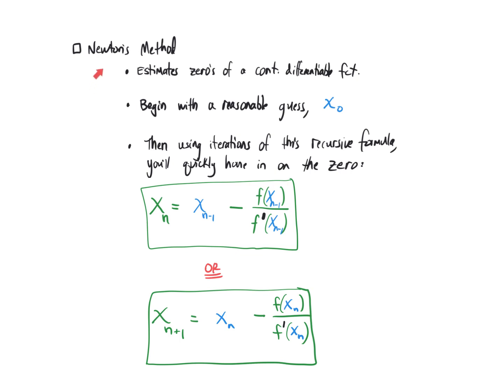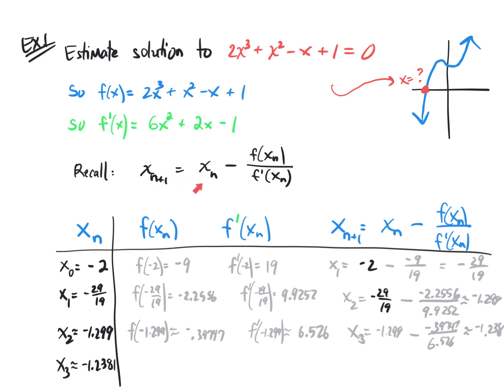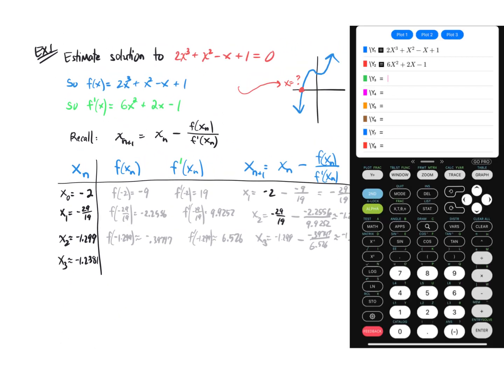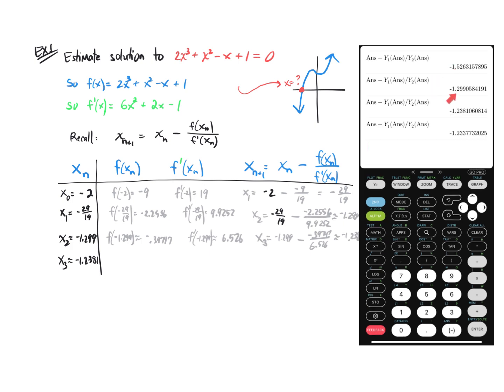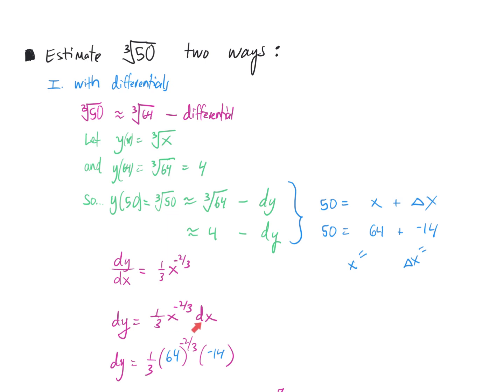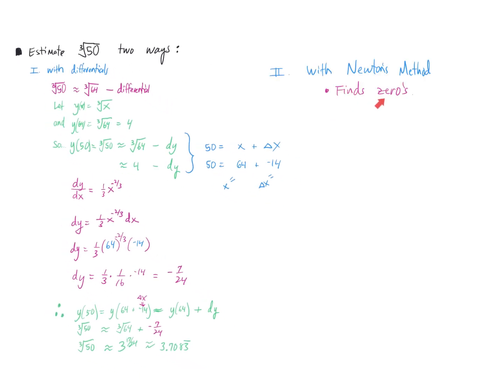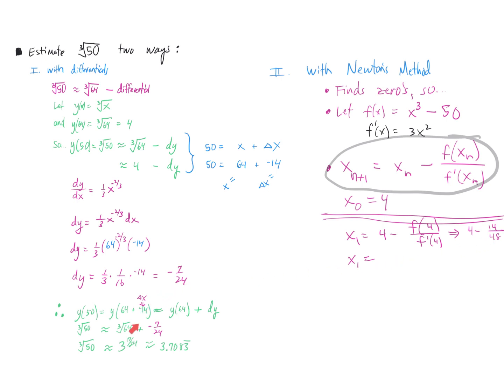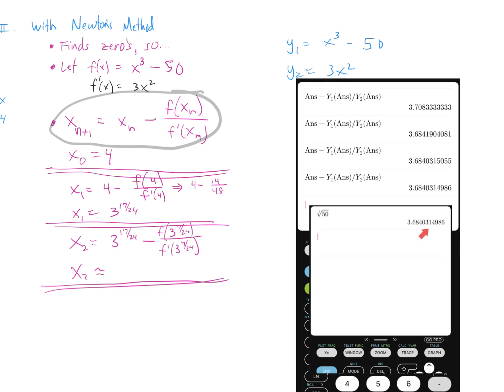Newton’s Method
00:00 Slide 1
01:18 Slide 2
06:48 Slide 3